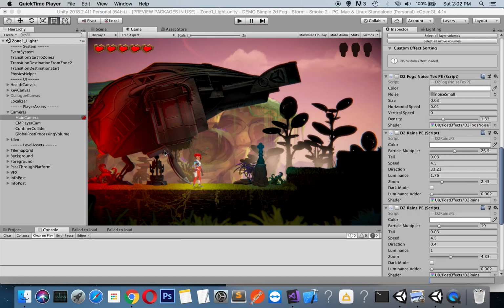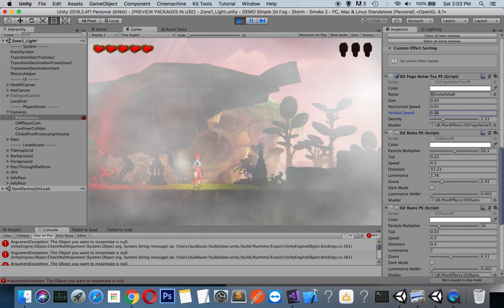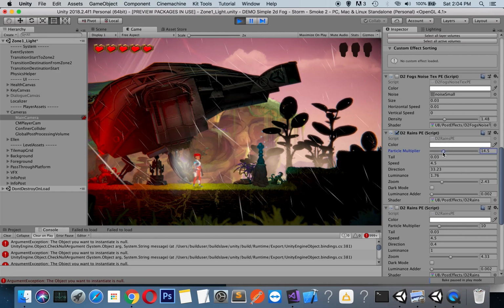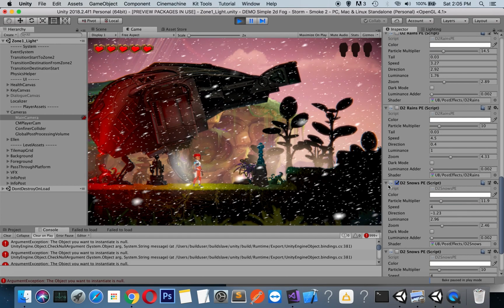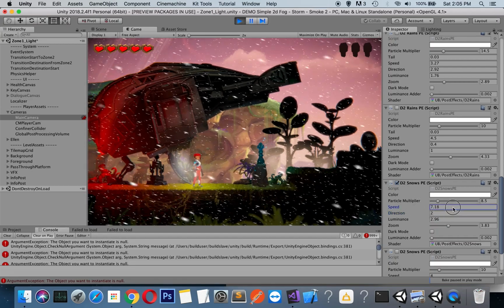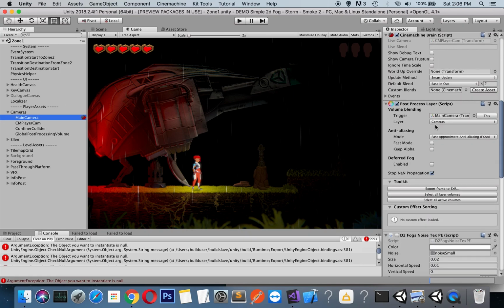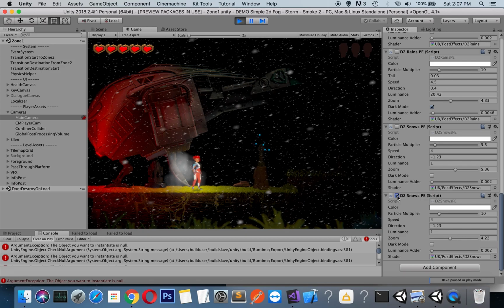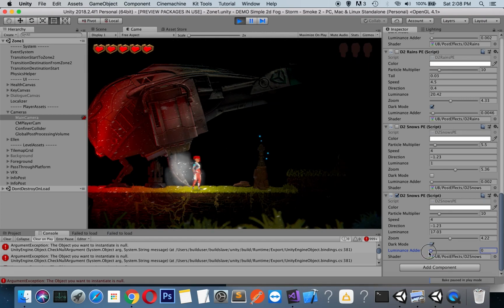Simple 2d Weather Effects - Unity - New Dark Modes